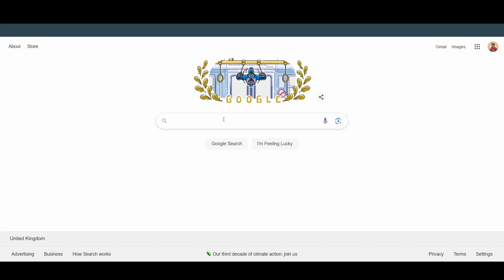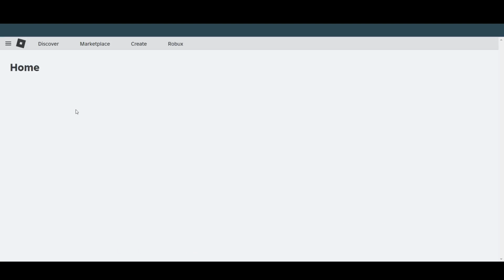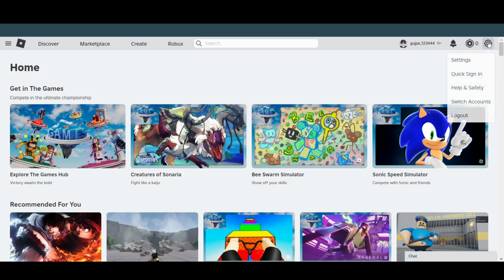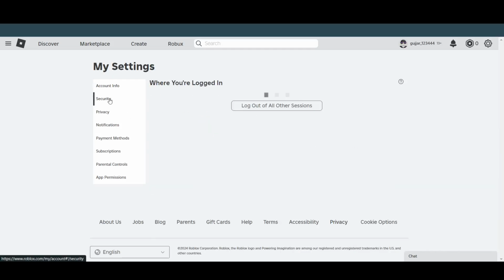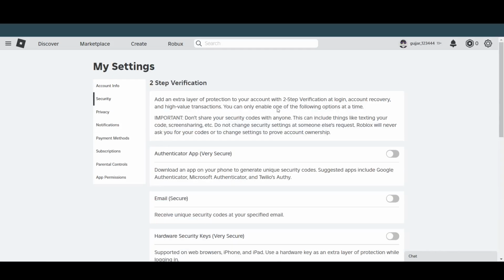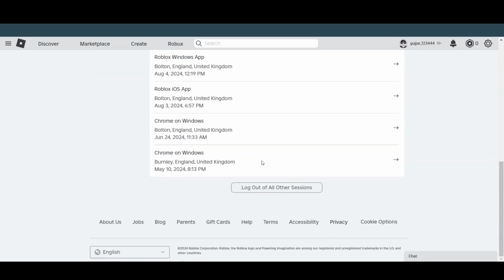How To Fix Roblox Not Launching PS4 2024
In this video I will show you how to fix roblox not launching ps4 2024